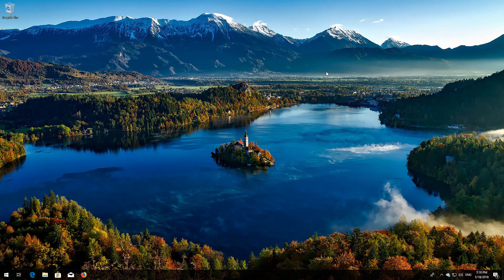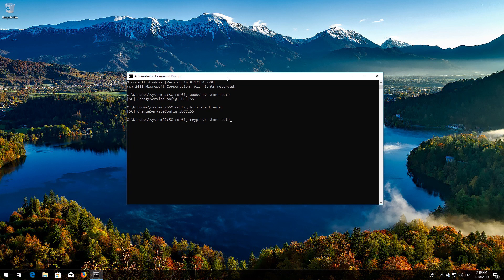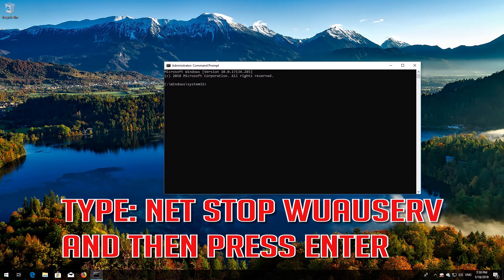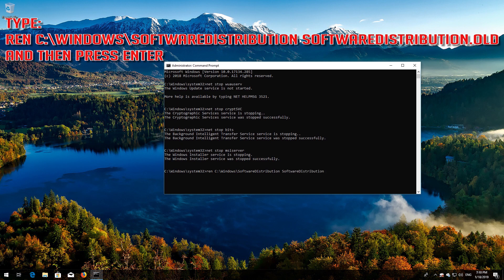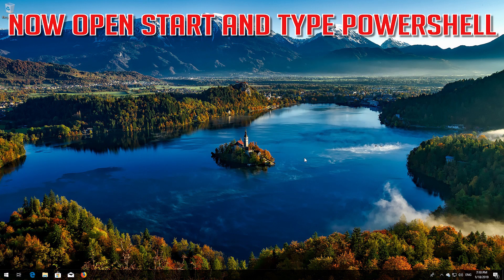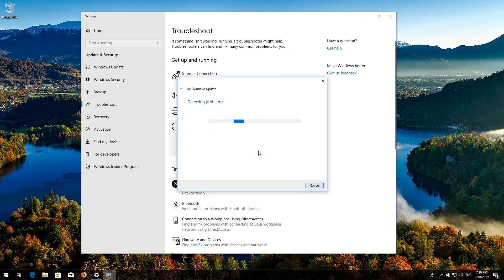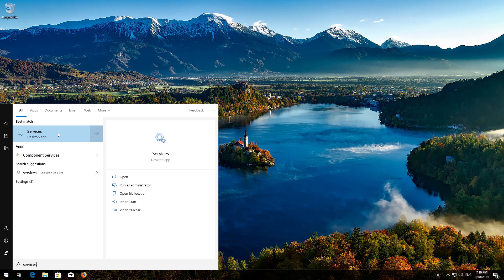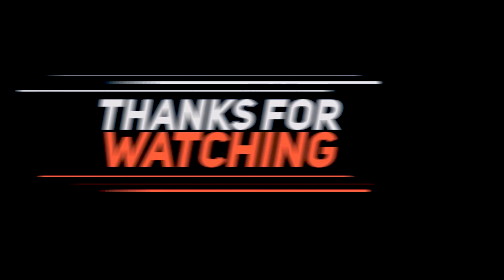Fix Windows Update Error 0x80246010 on Windows 10 - [4 Solutions]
This tutorial will teach you how to repair windows update error code 0x80246010. Cumulative Update Error 0x80246010 Solution. How to Solve Windows Update Fails to Install Error 0x80246010.